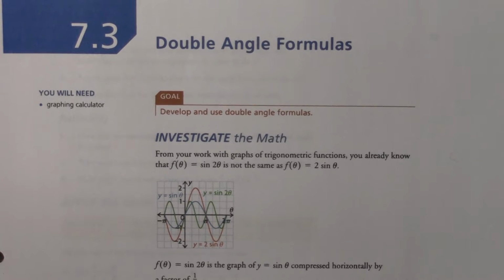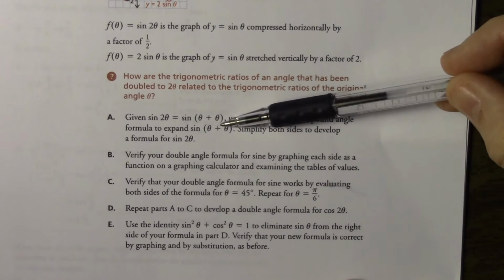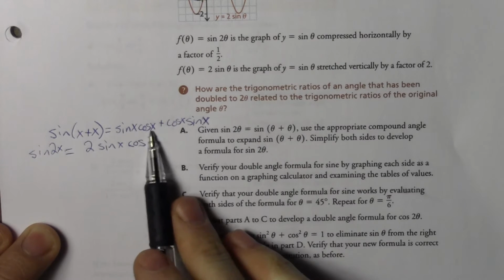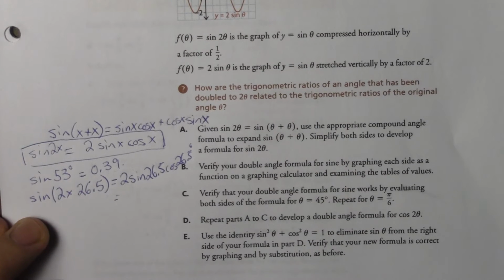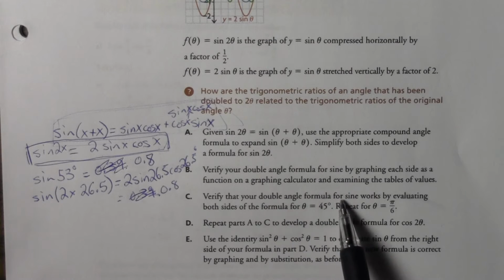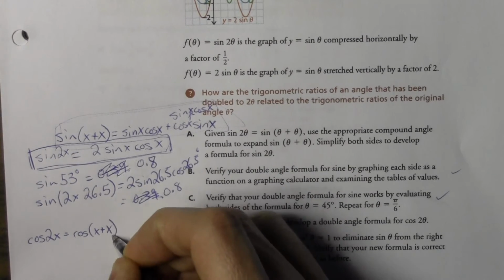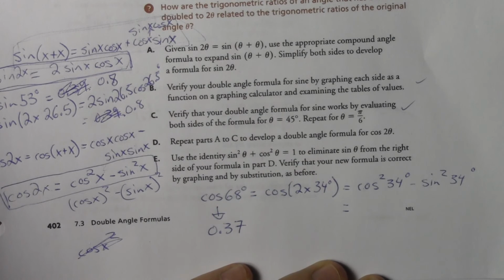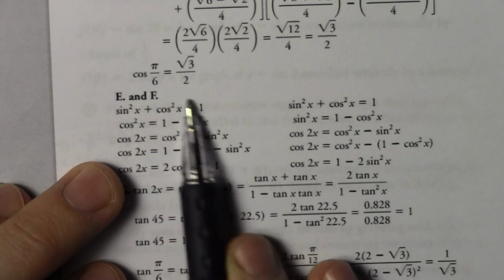7.3 Double angle formulas 1 of 3